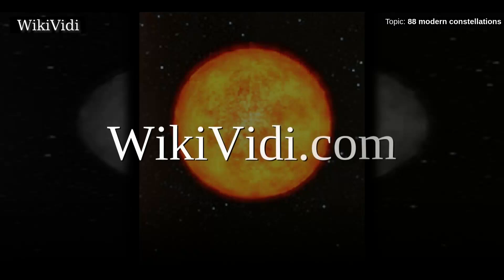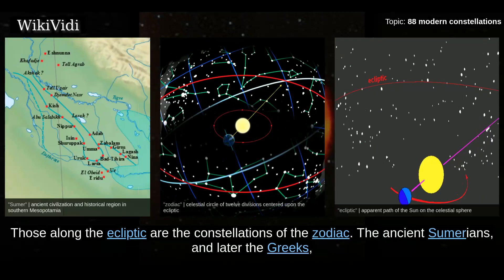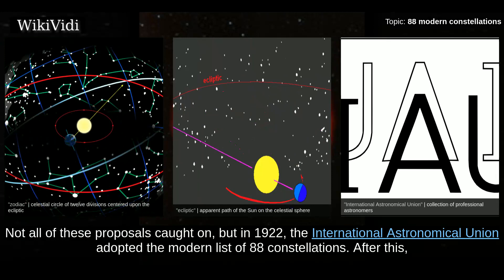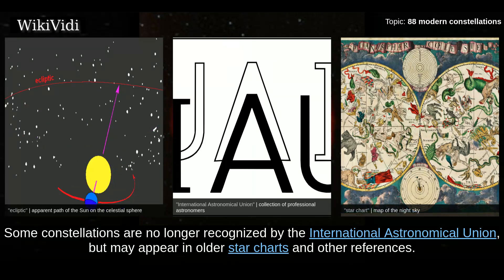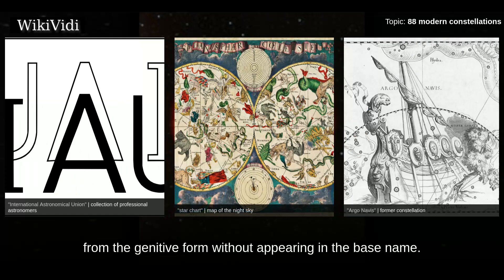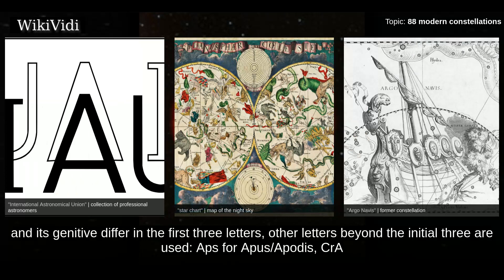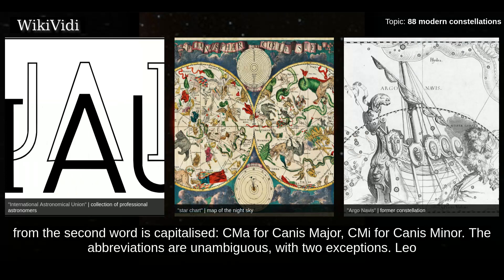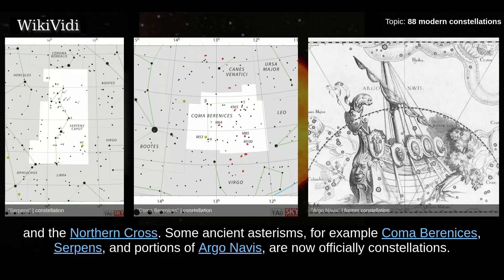88 modern constellations - WikiVidi Documentary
In modern astronomy, the sky is divided into 88 regions called constellations, generally based on the asterisms of Greek and Roman mythology. Those along the ecliptic are the constellations of the zodiac. The ancient Sumerians, and later the Greeks , established most of the northern constellations in international use today. When explorers mapped the stars of the southern skies, European and American astronomers proposed new constellations for that region, as well as ones to fill gaps between the traditional constellations. Not all of these proposals caught on,, but in 1922, the International Astronomical Union adopted the modern list of 88 constellations. After this, Eugène Joseph Delporte drew up precise boundaries for each constellation, so that every point in the sky belonged to exactly one constellation.

Shortcuts to chapters:
00:01:03 History
00:01:19 Abbreviations

Copyright WikiVidi.